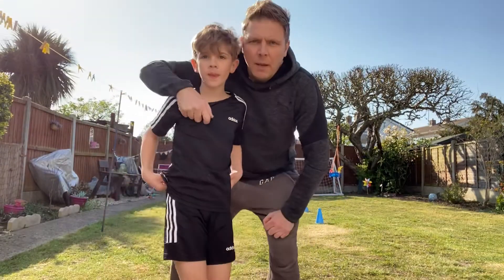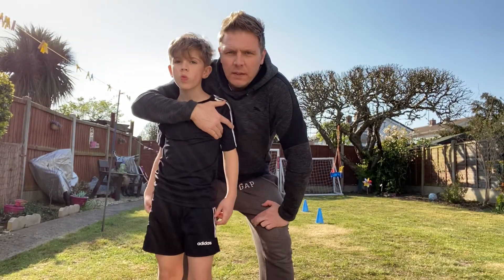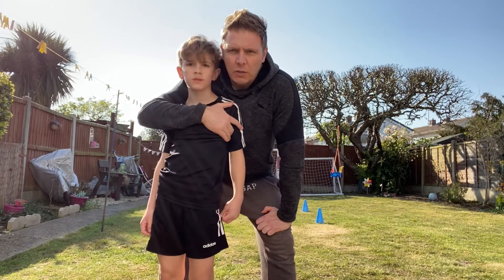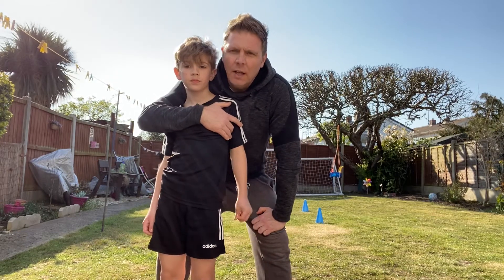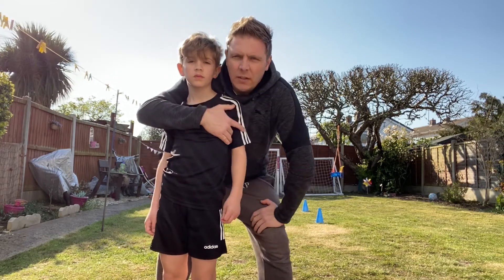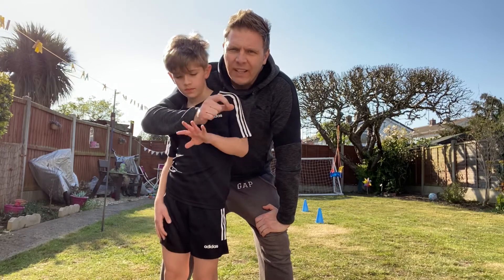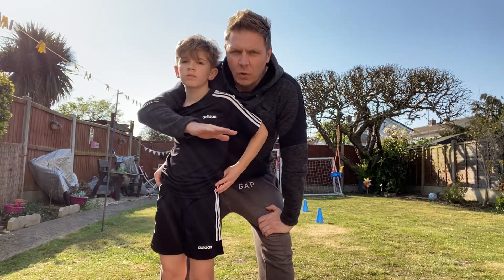Short passing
Passing